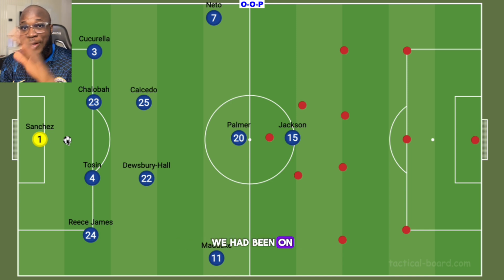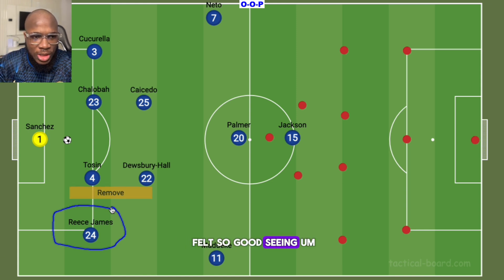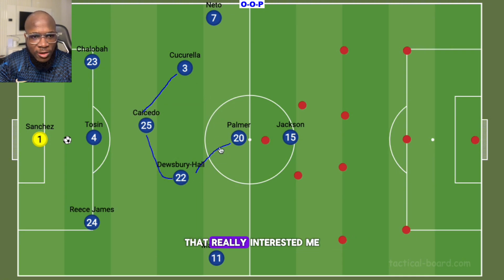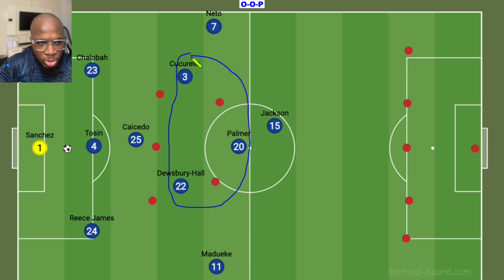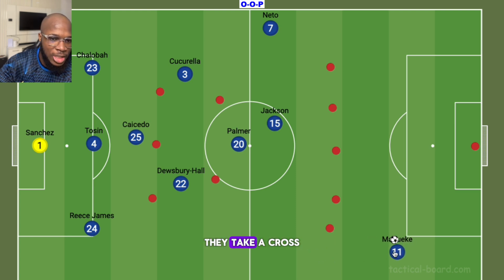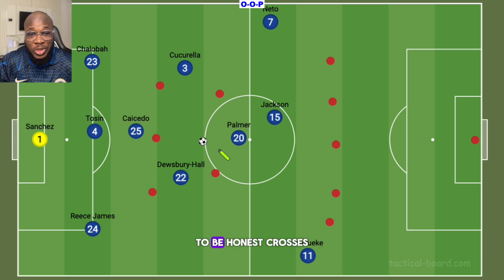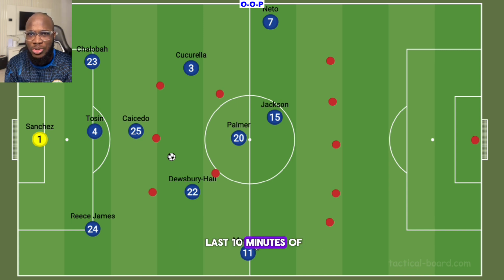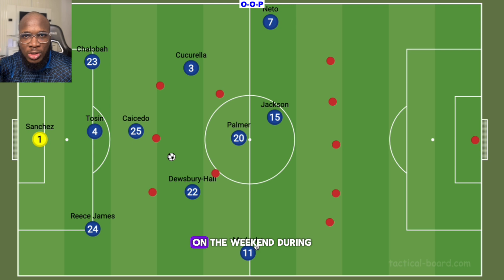Chelsea vs Wolves: OOP's Tactical Analysis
Get ready for an in-depth breakdown of the Chelsea vs. Wolves match! In this video, we dive into the key moments, tactical setups, and standout performances that defined the game.

From Chelsea's attacking patterns to Wolves' defensive strategies, we analyze how each team approached the clash and how it resulted in the 3-1 victory for Chelsea

⚽ Key Highlights:
- Chelsea in-possession and Wolves' Response
- How Chelsea created chances
- How Chelsea scored